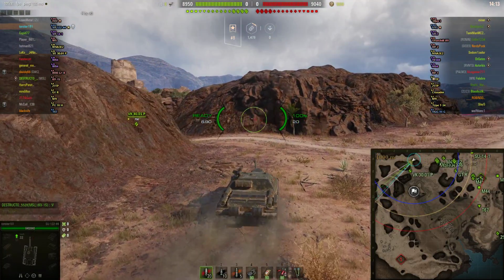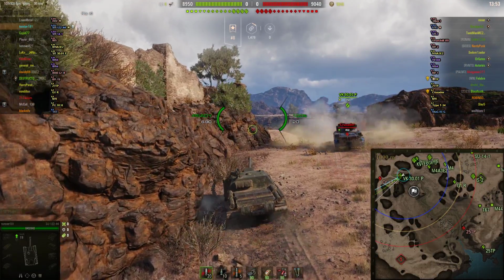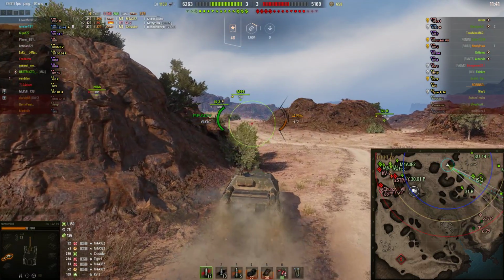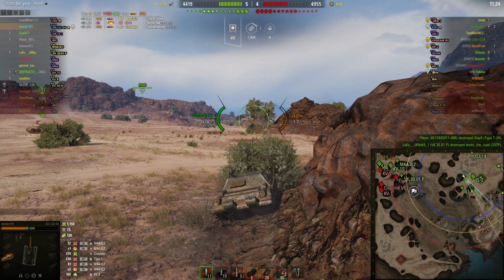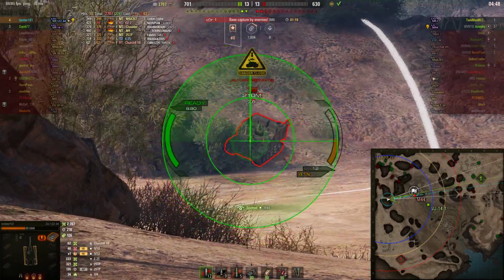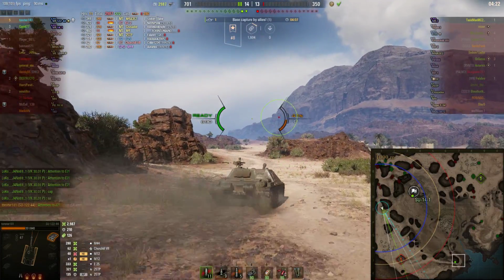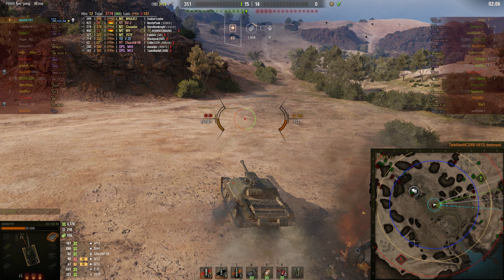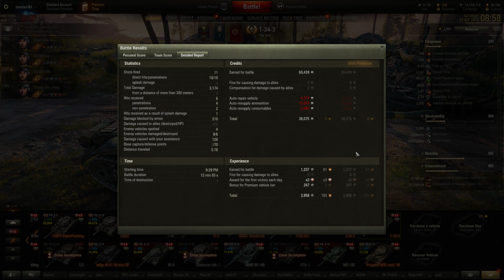WOT 1.1 - Ace Tanker SU-122-44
Reading the map after some early mistakes.